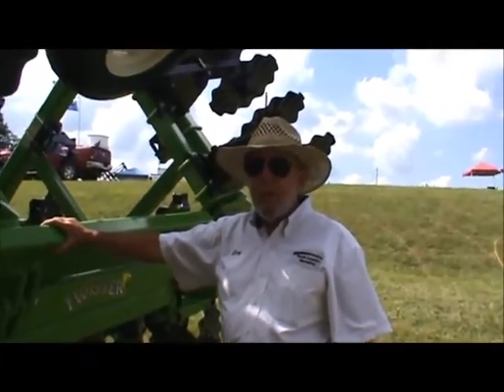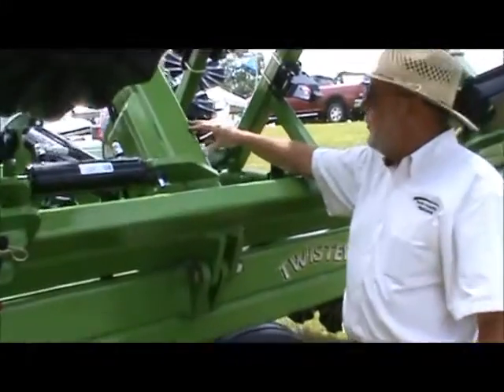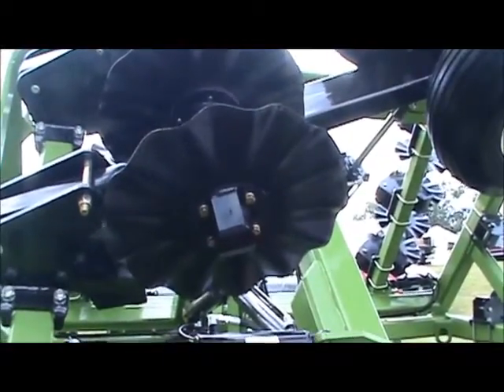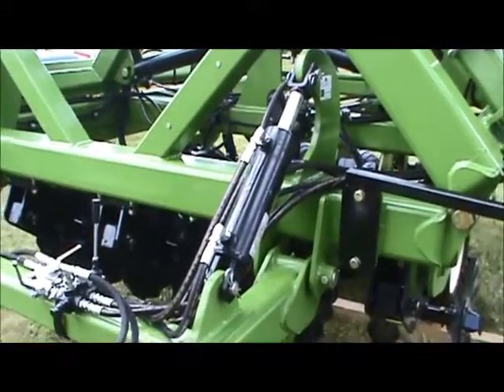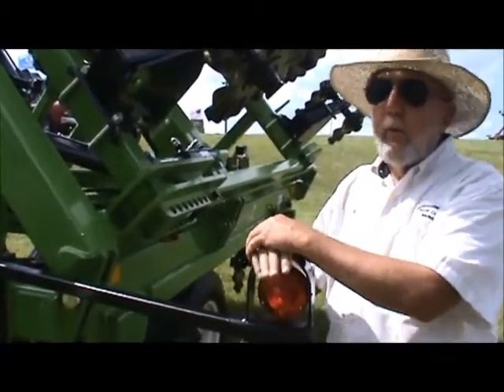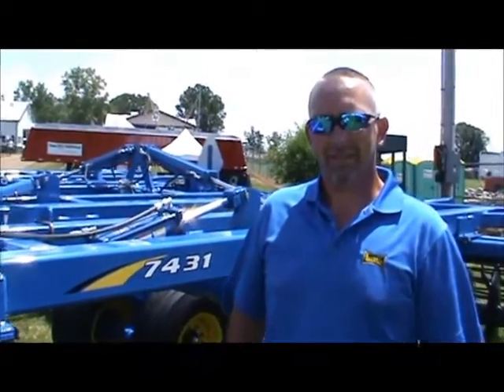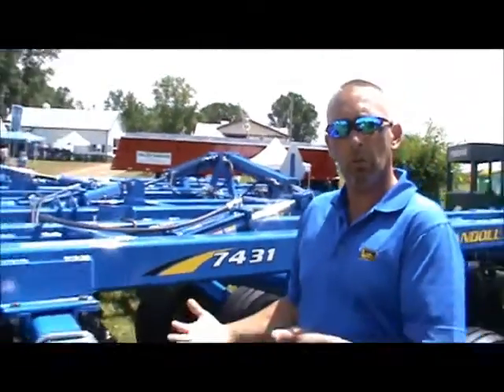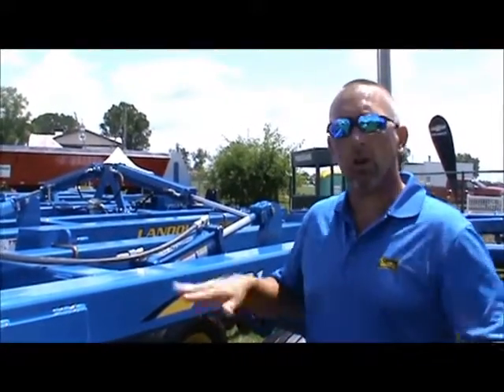2013 Vertical Tillage comparison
Vertical tillage is a great innovation in conservation tillage.  In this video we talk to folks about vertical tillage at Ag Expo 2013 on the Michigan State Campus look at two machines.  We get introduced to the machines and get the pitch for fixed and adjustable gang angles.  The volume jumps up sharply after the intro at about 1:30.